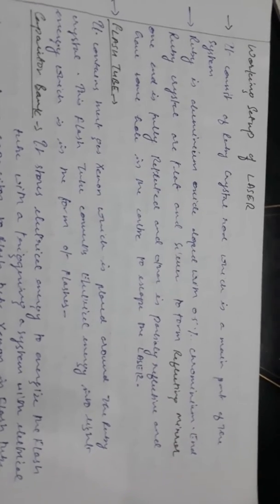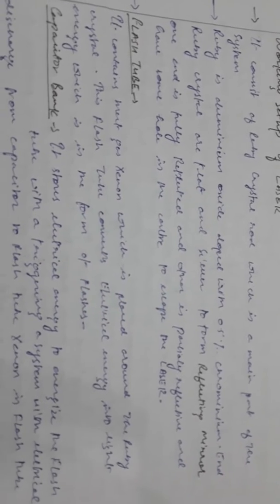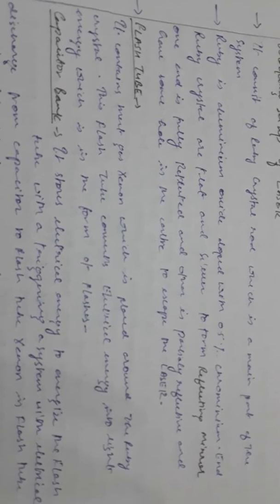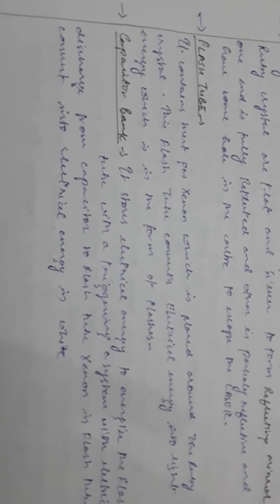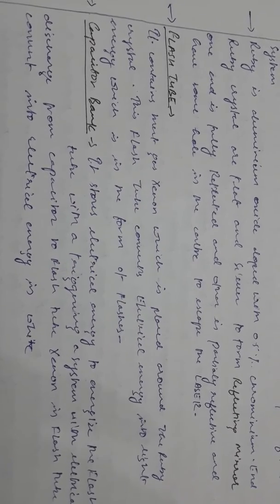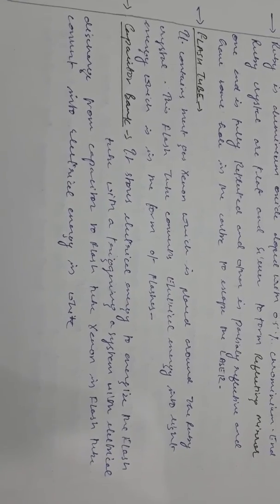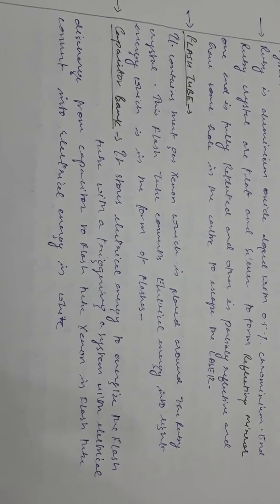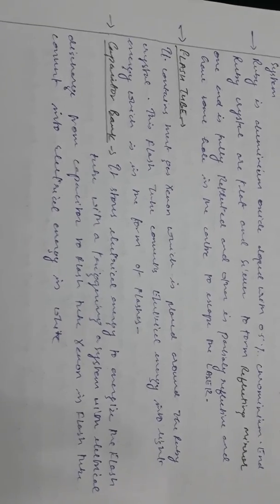Working setup of LASER | FLASH TUBE| CAPACITOR BANK